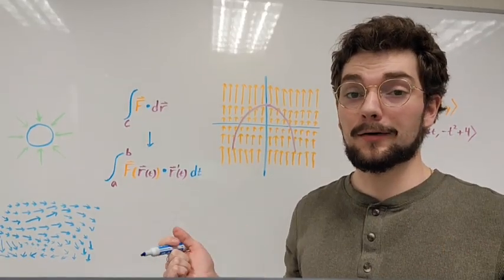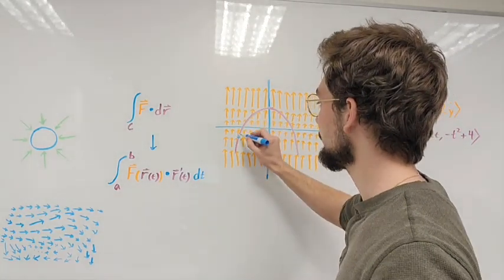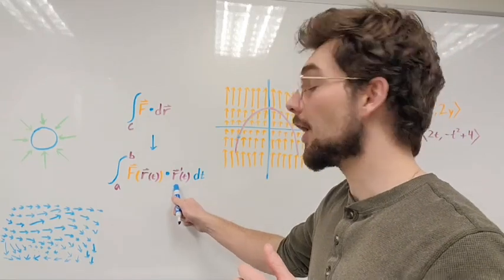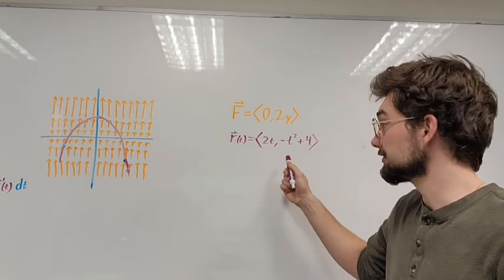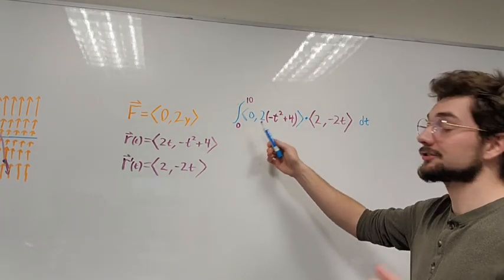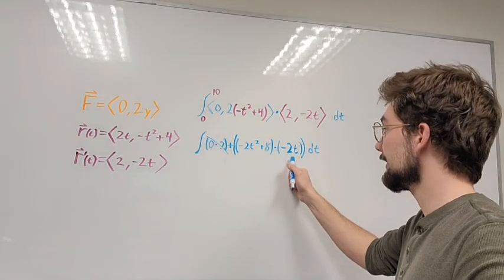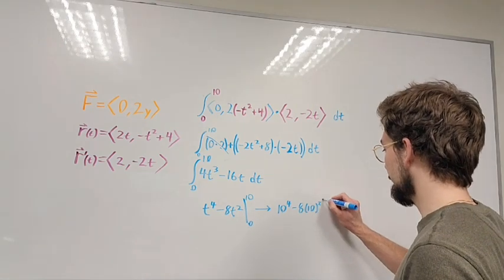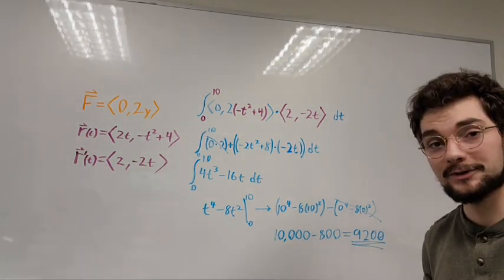Line Integrals Through Vector Fields